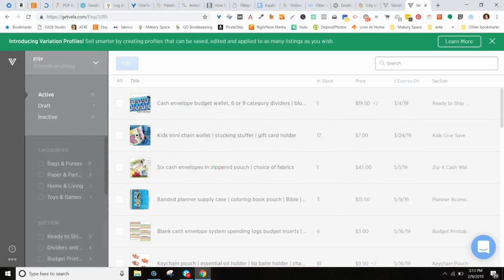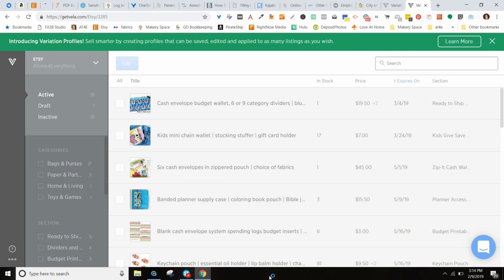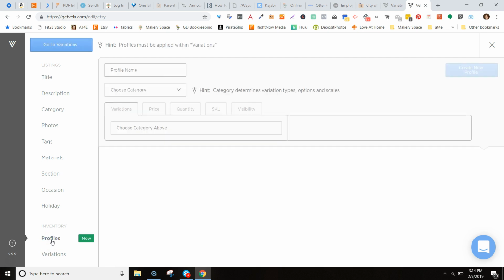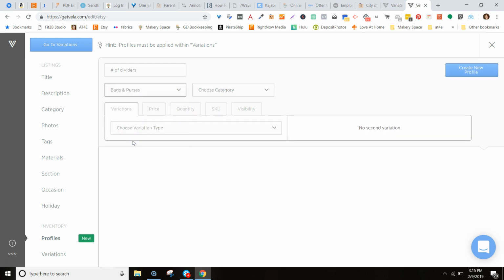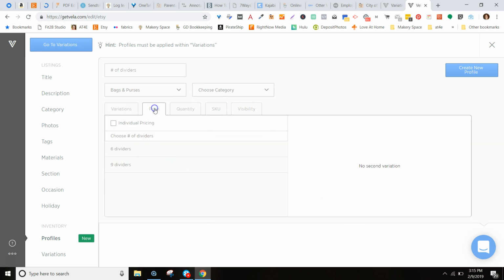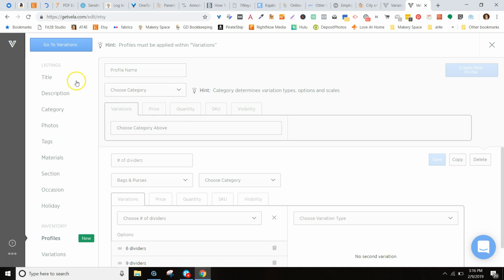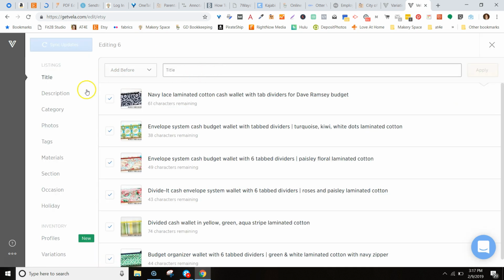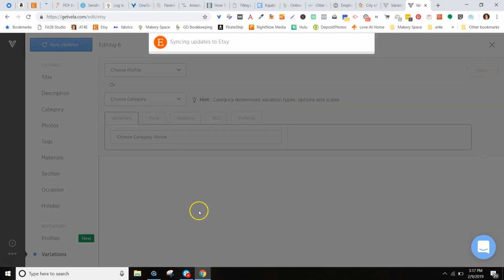Setting up Etsy Variations Profiles in Vela